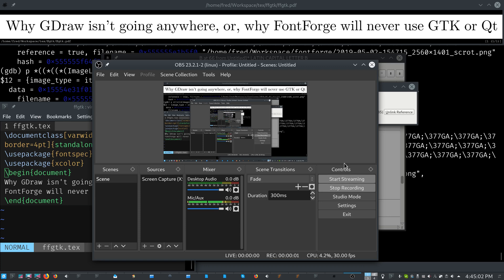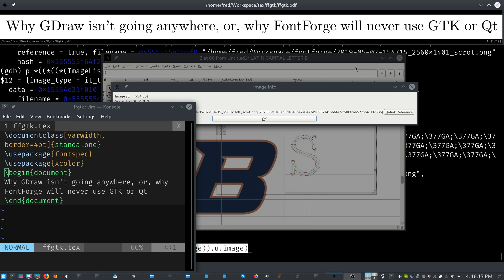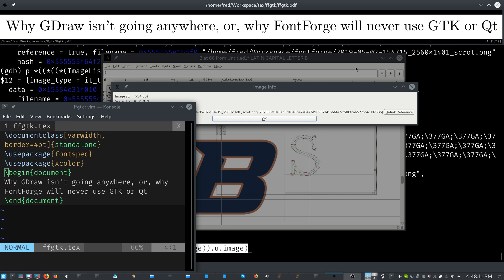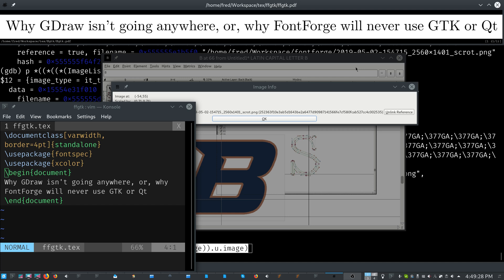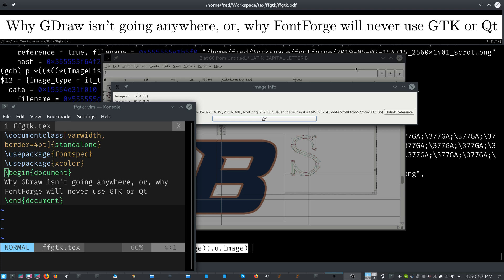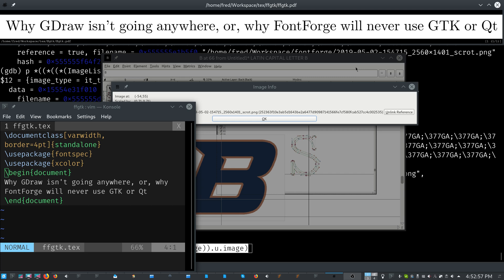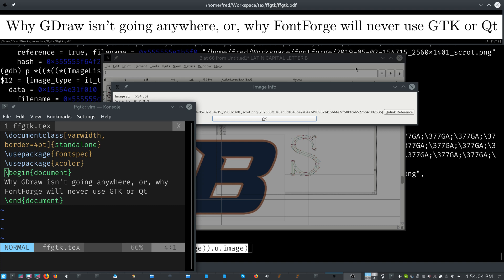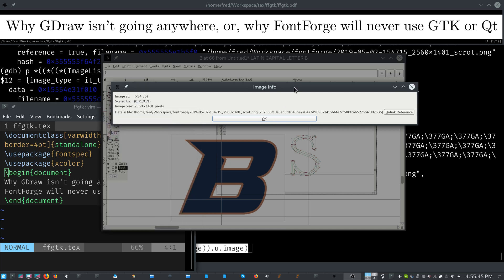Why GDraw isn't going anywhere, or, why FontForge will never use GTK or Qt